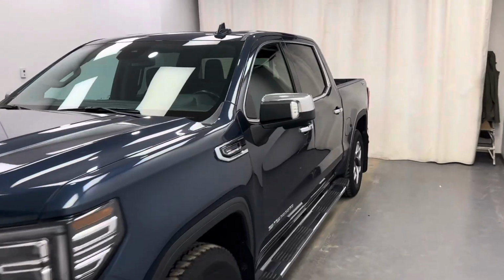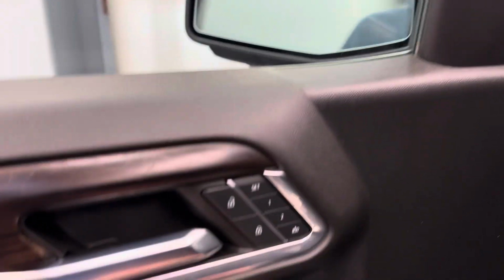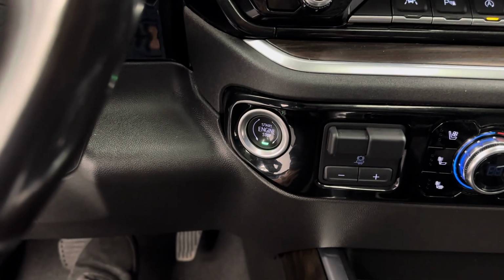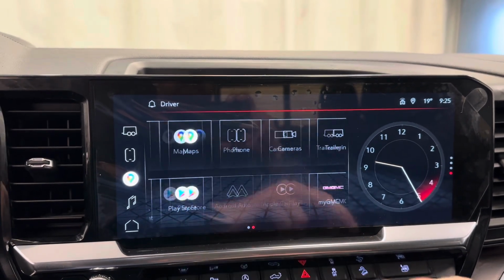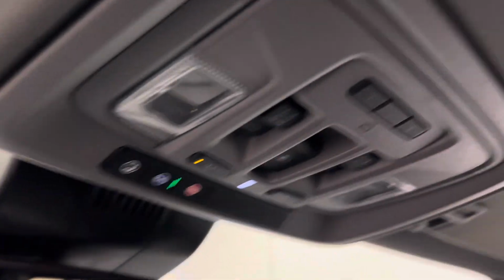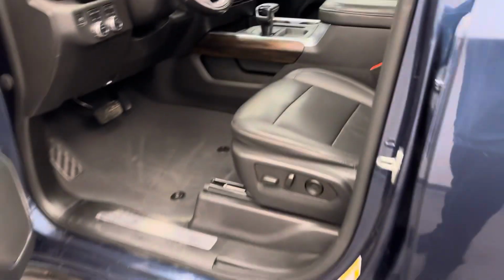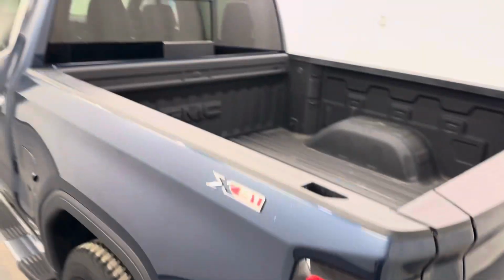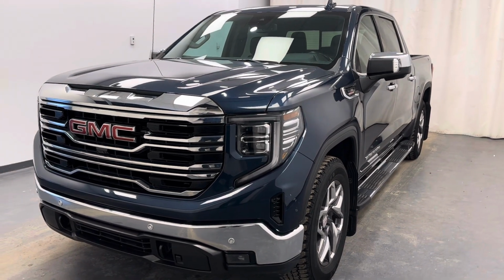2022 GMC 1500 SLT || 254600